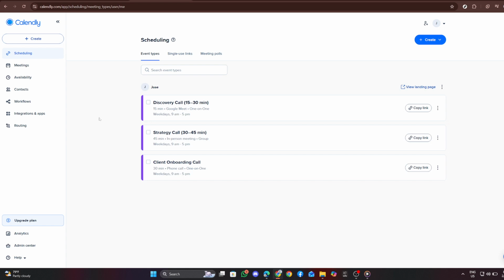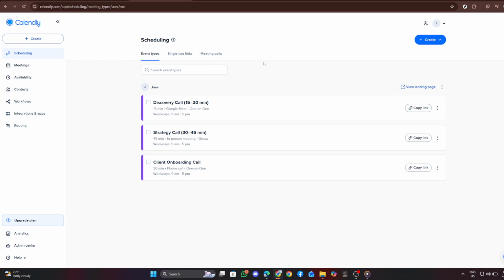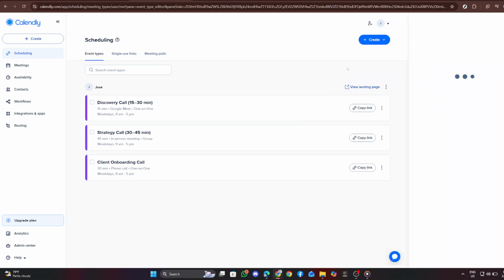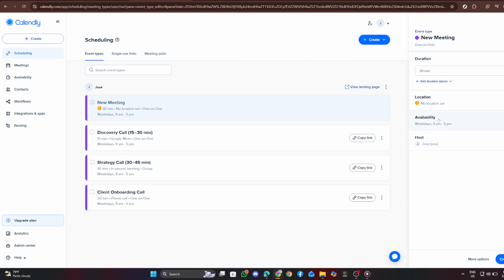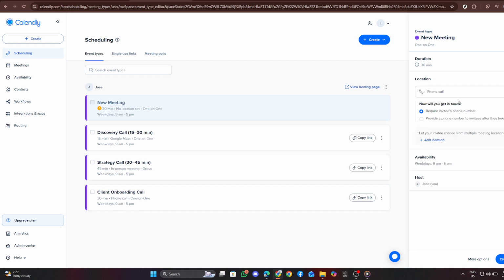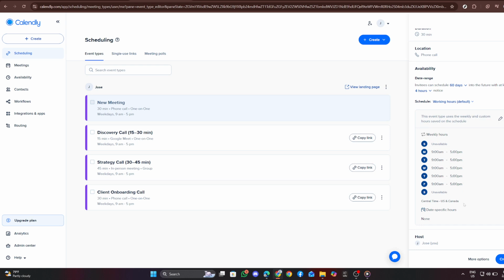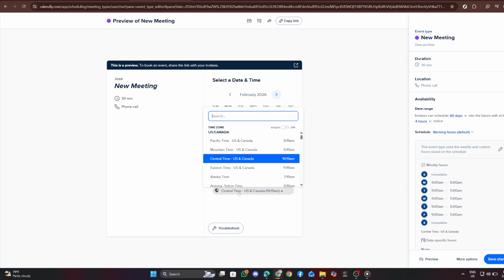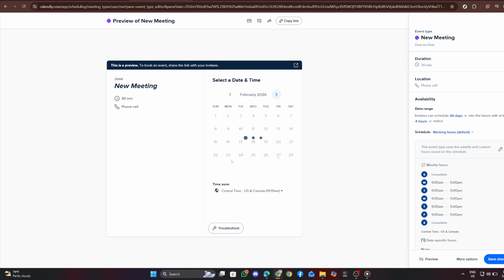How to lock time zone in Calendly[FULL GUIDE]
In today's Video we cover, How to lock time zone in Calendly